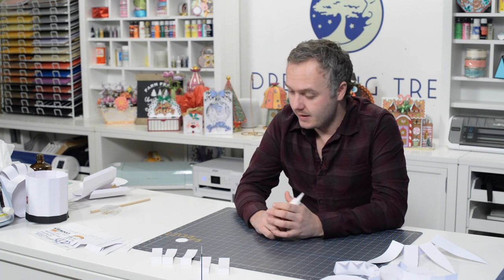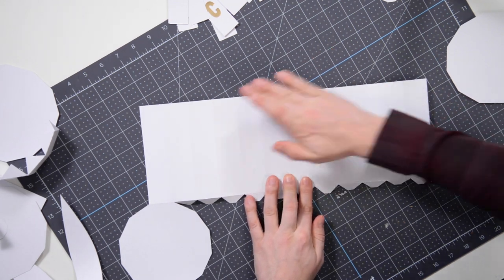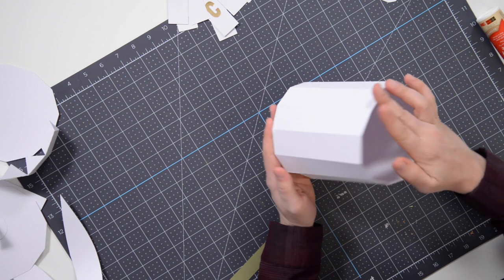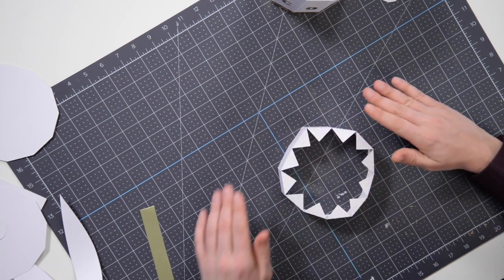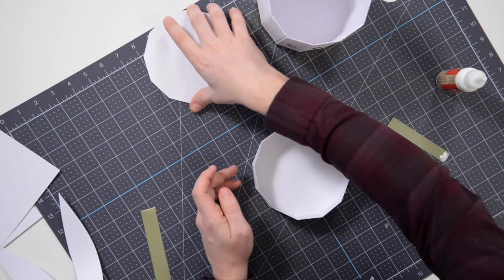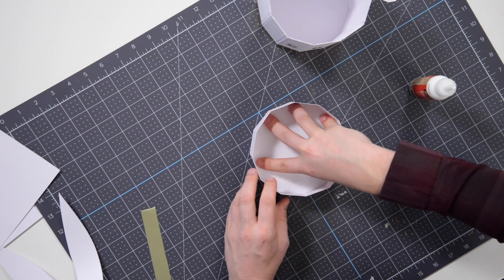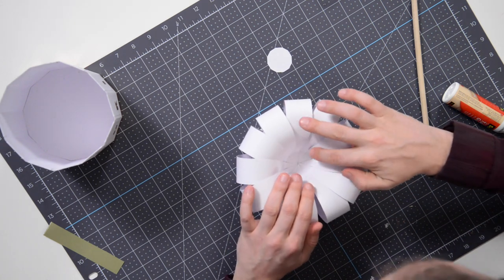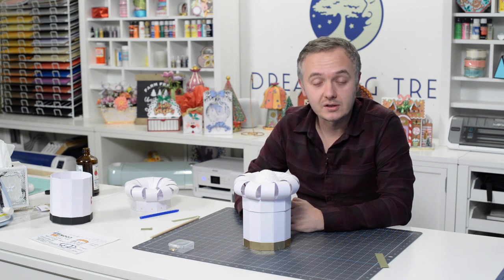SVG File - Chef Hat Cookie Jar - Assembly Tutorial (For Cricut, Silhouette, and ScanNCut)